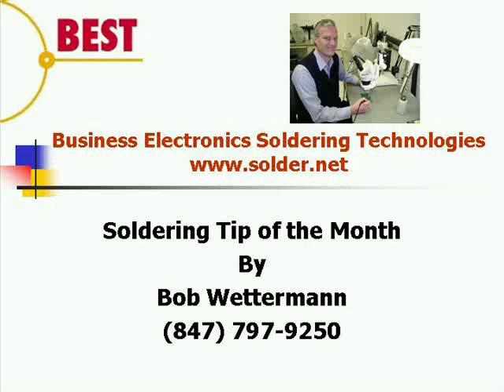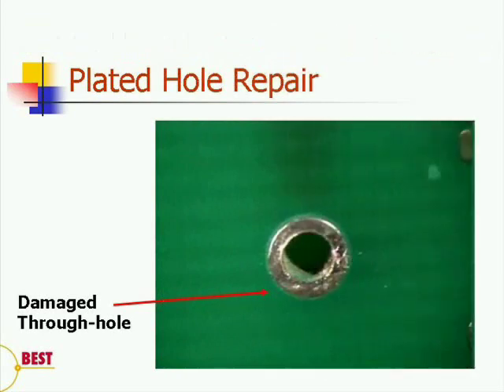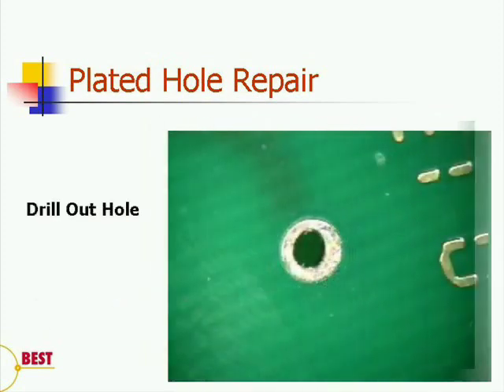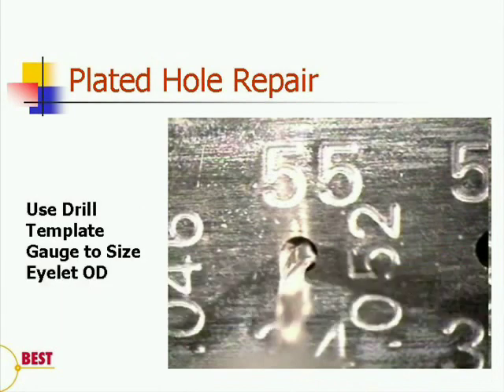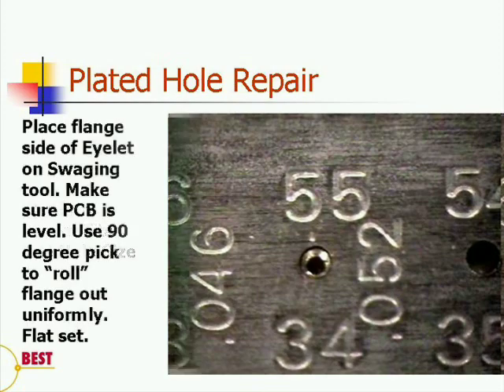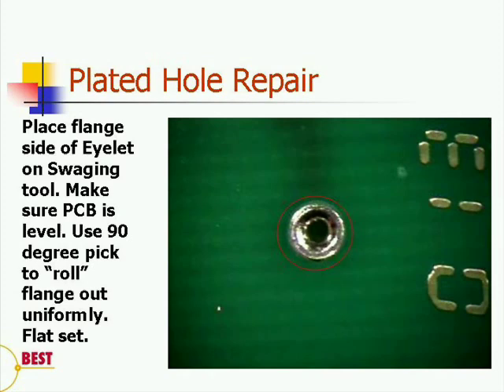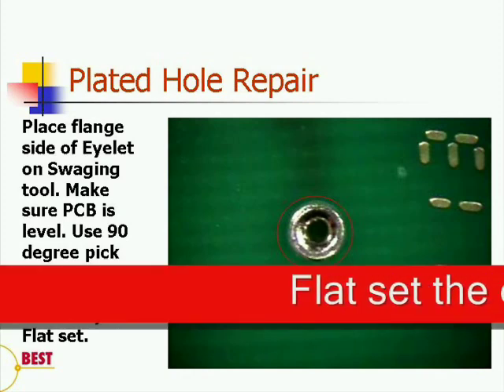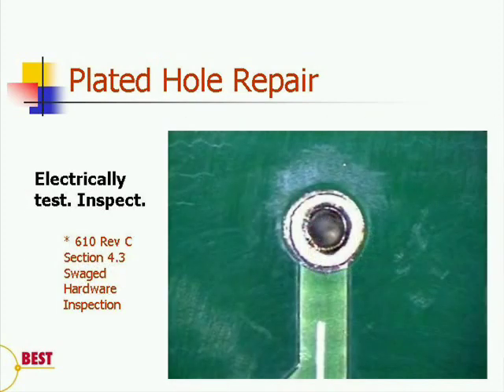Plated Throughhole and Via Repairs